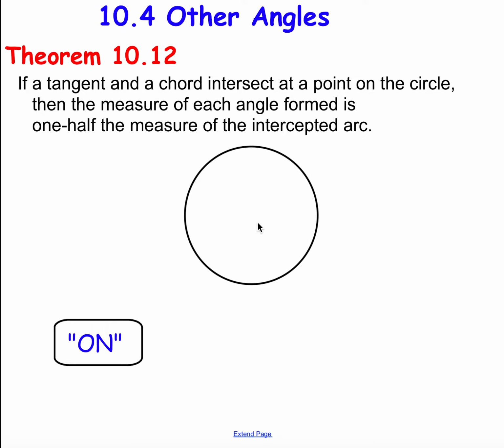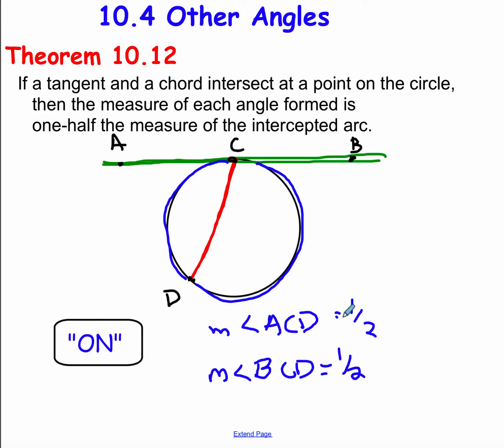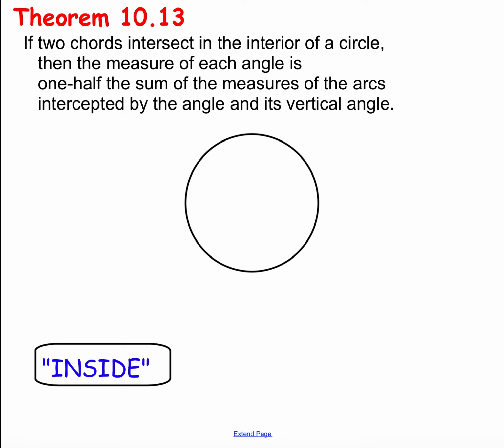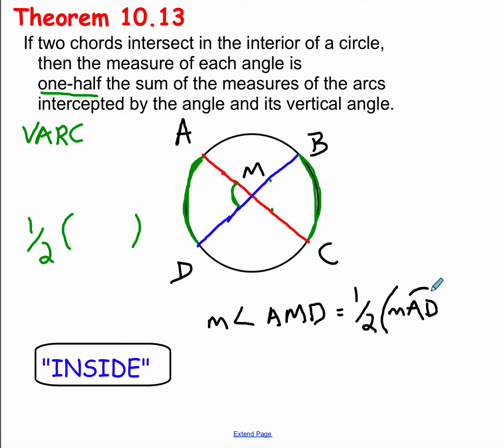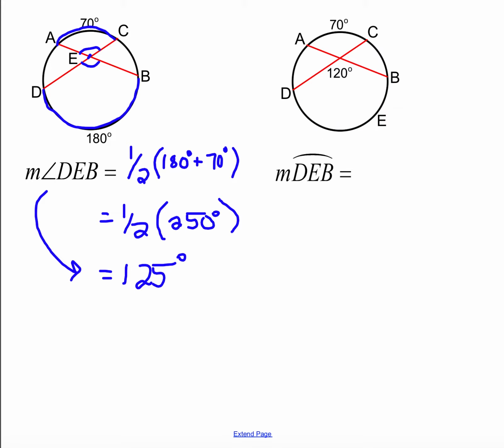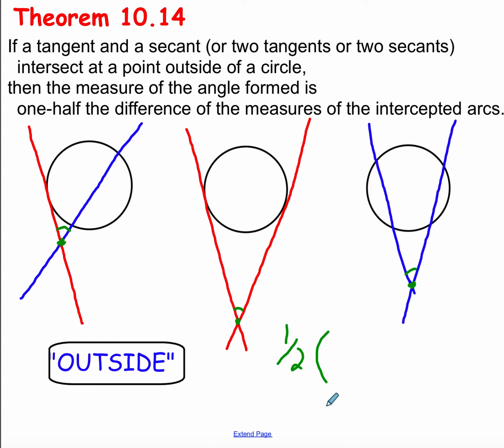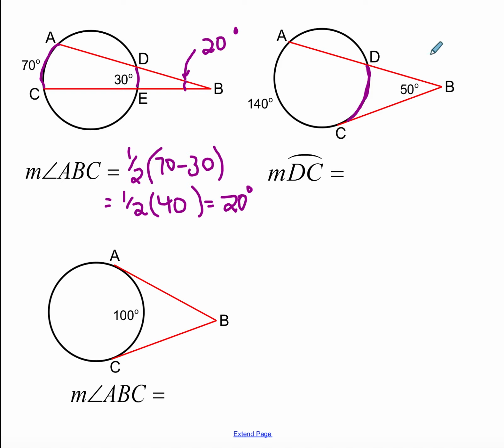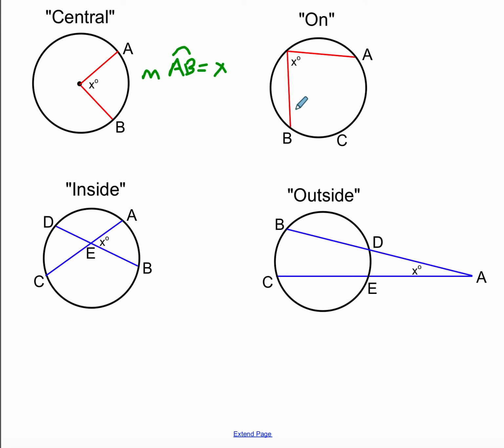10.4 - Other Angles